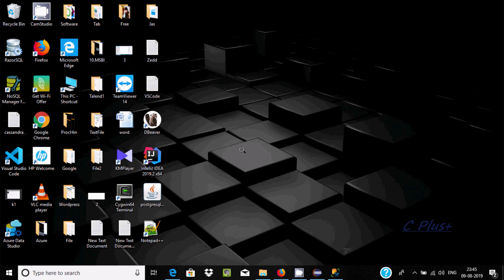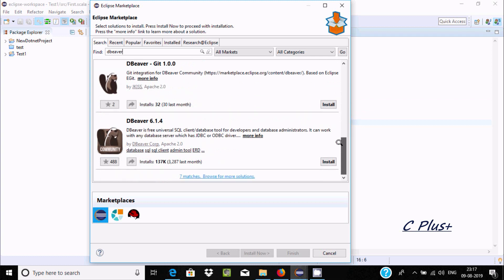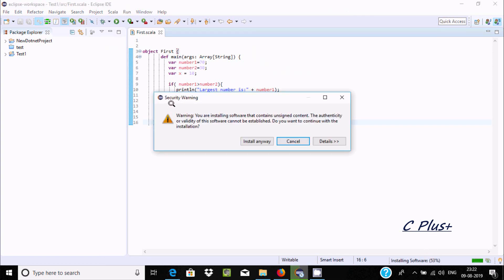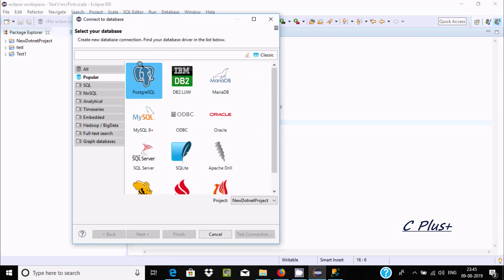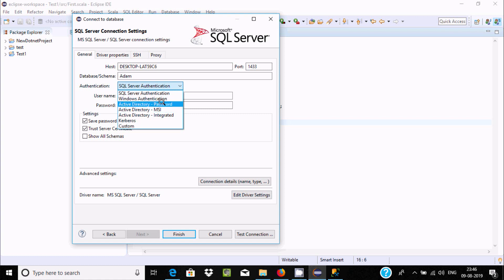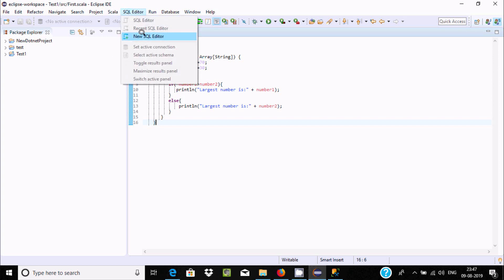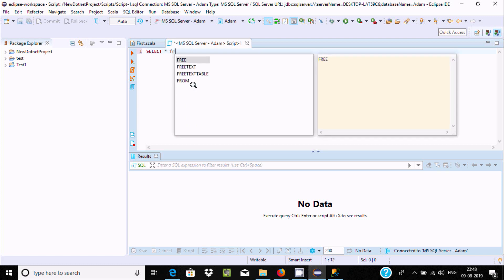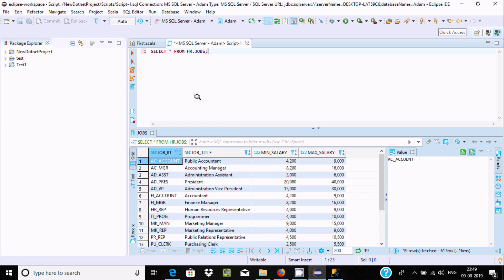connect sql server with eclipse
how to connect sql server 2022 with java in eclipse

how to connect sql server with java in eclipse

connect sql server 2022 with java in eclipse